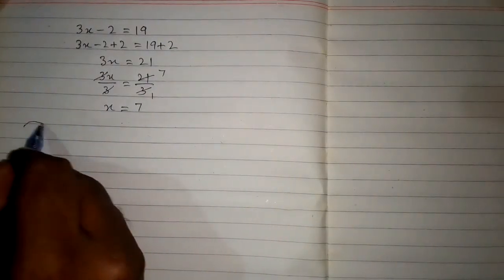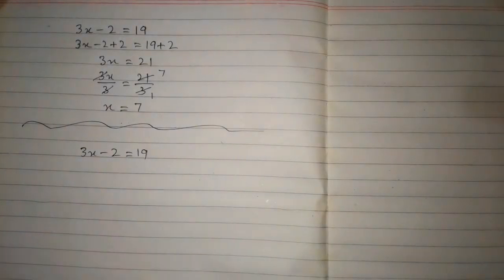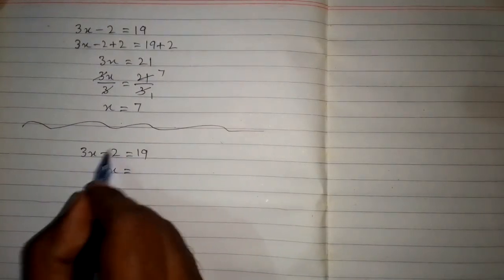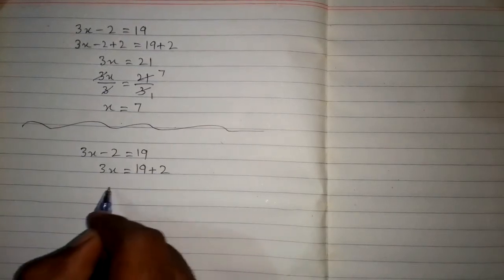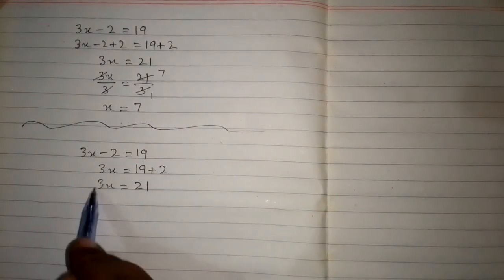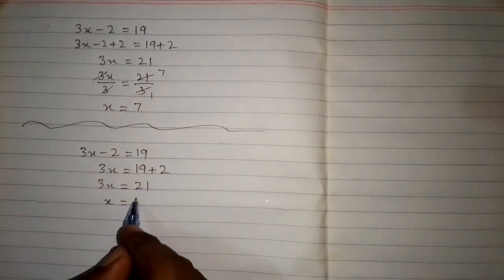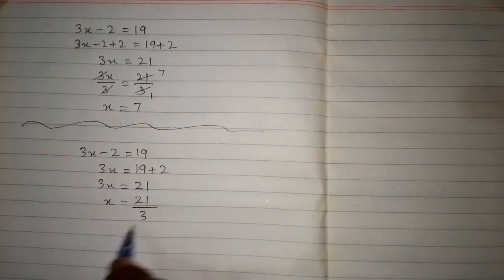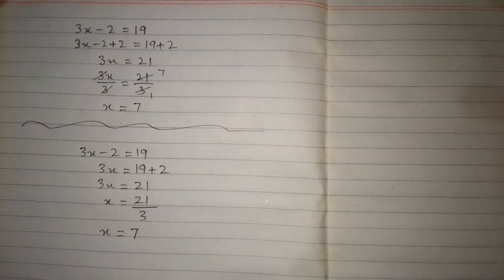Linear Equation || 3x - 2 = 19